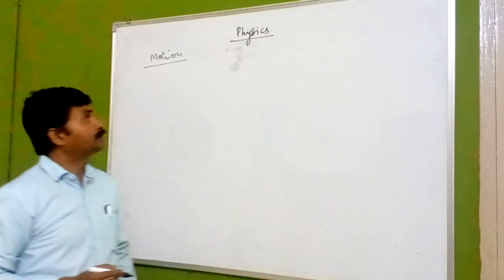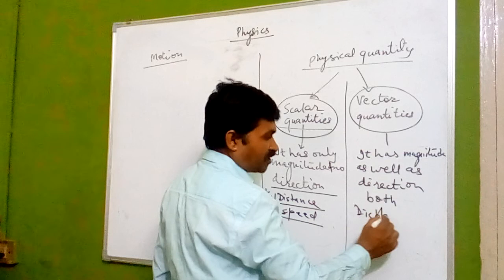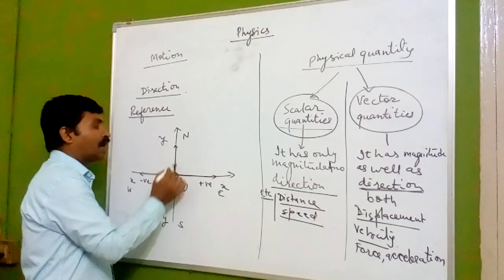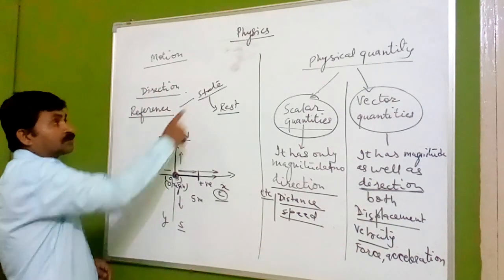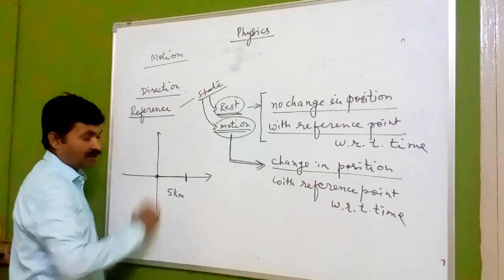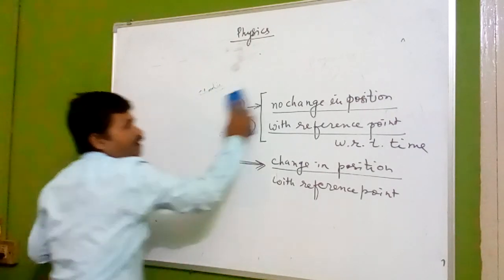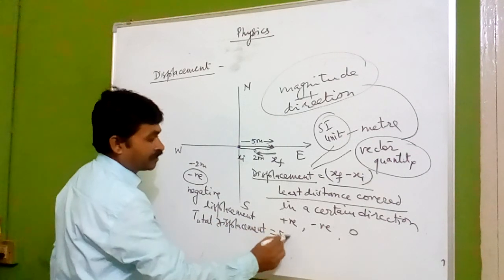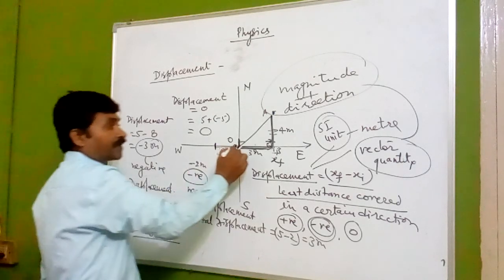Class 9 /11 Physics,Motion ( Distance and Displacement)